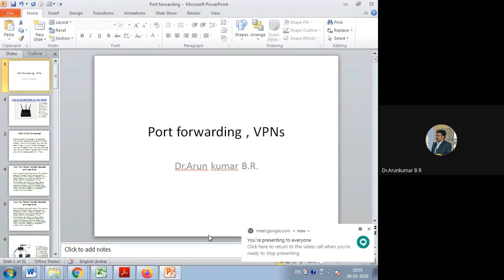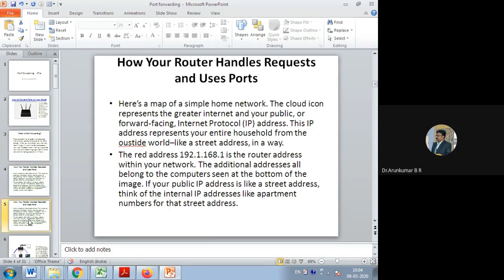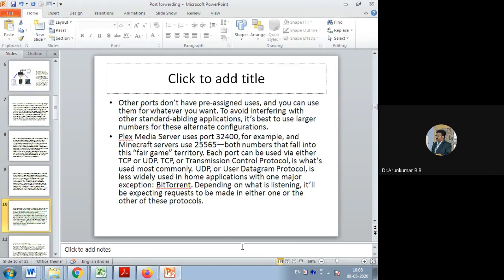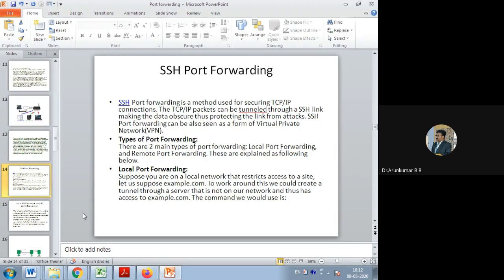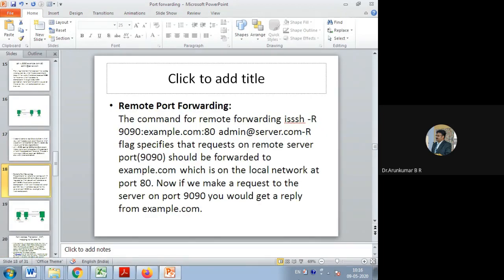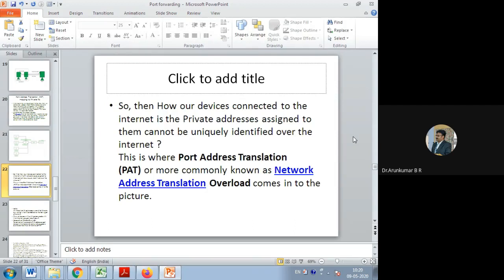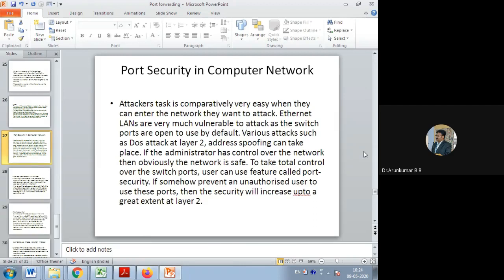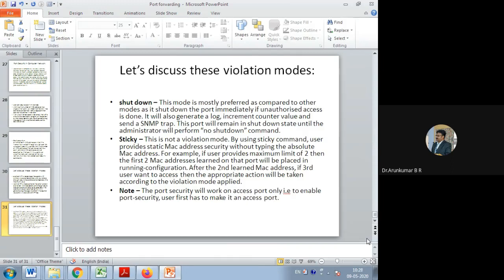Port forwarding lecture twenty-six Dr ABR 9- 5